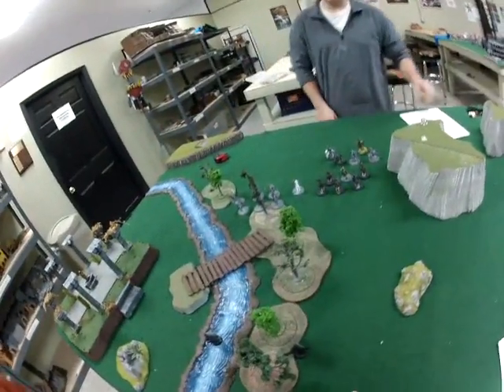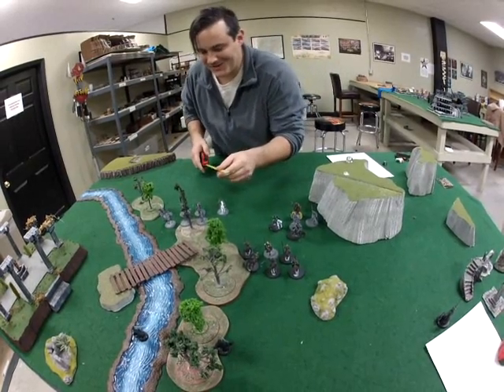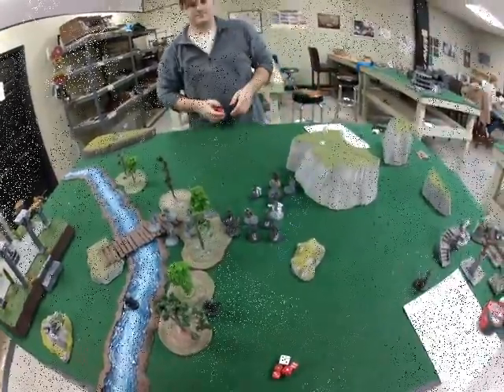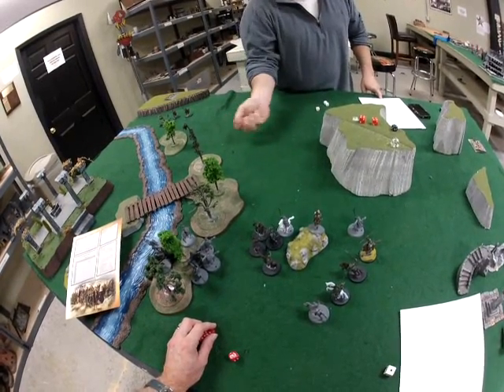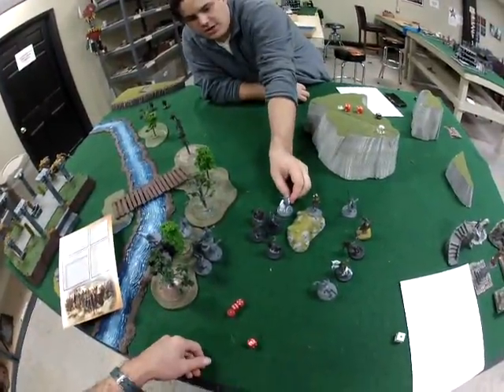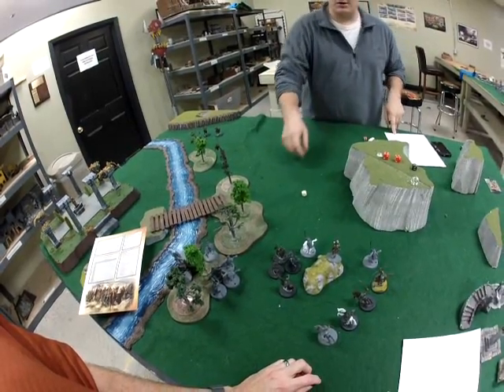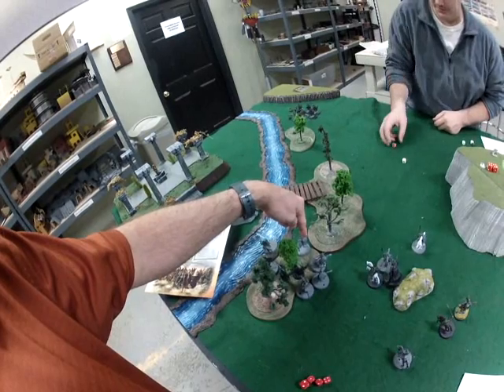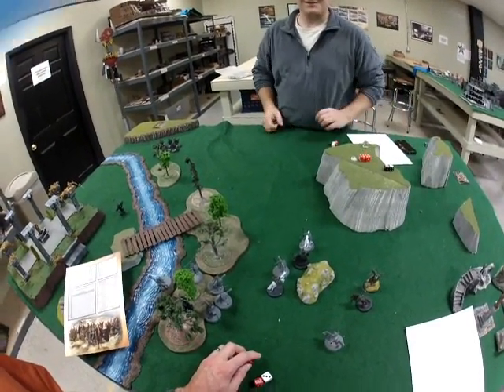My first try with the new Hobbit Strategy Battle Game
A 500 point battle between the Witch King of Angmar and the Riders of Rohan.  It really seems to become a slog out roll off after awhile.  I'm not sure I really like the game but it was interesting.  The new minies are great however.